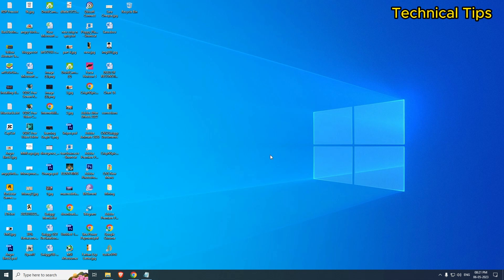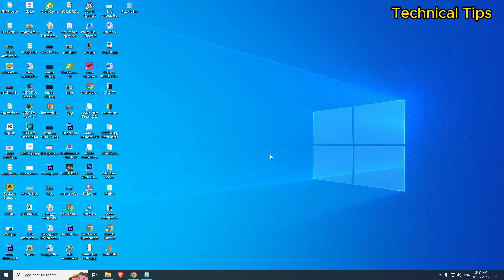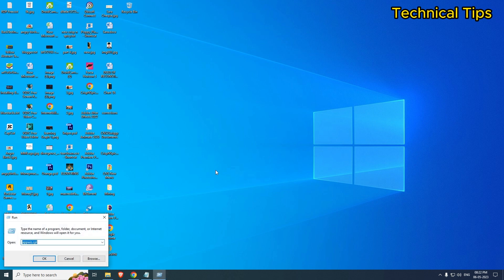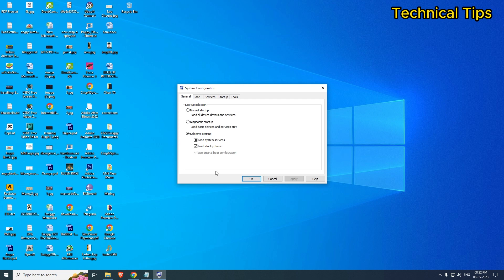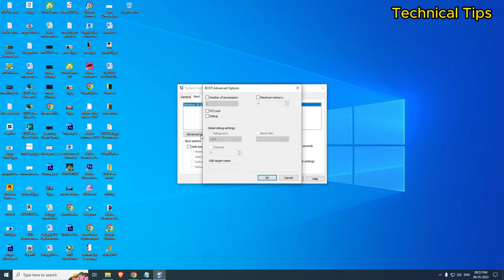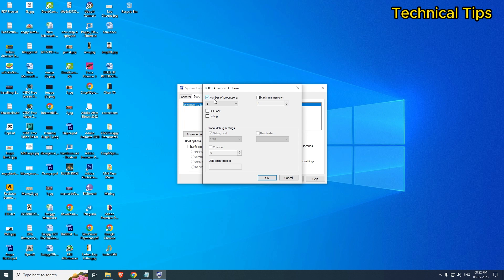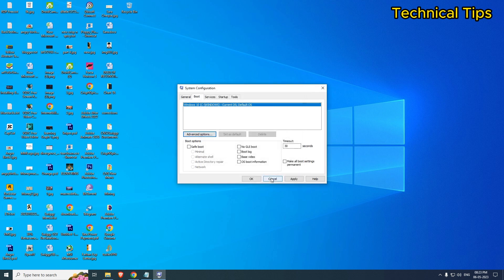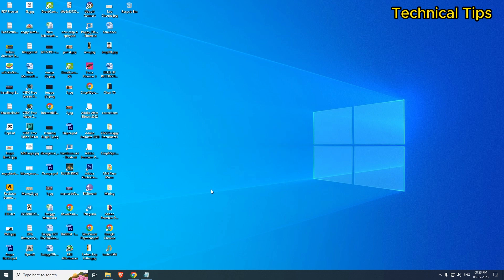Secret Trick to Activate ALL Cores on Your Windows PC – Can't Miss This!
In this video, I'm going to show you a secret trick to activate ALL cores on your Windows PC. This trick is incredibly useful if you're having problems with your PC running slow or if you're having trouble upgrading your PC.

Learn this secret trick and you'll be able to activate all cores on your Windows PC in no time! This will help your PC run faster and make upgrades much easier. So don't miss this video, and don't let your computer suffer from slow performance or difficulty upgrading!